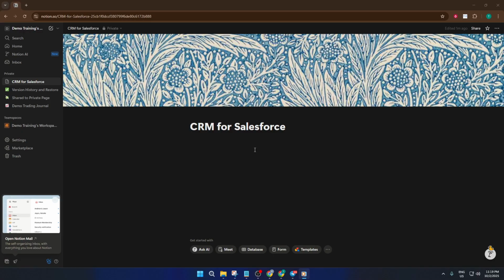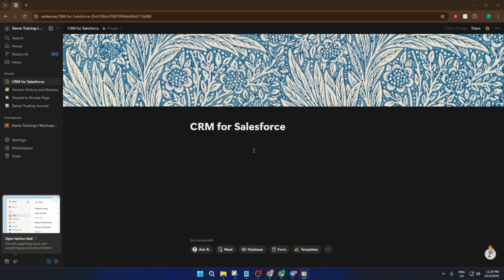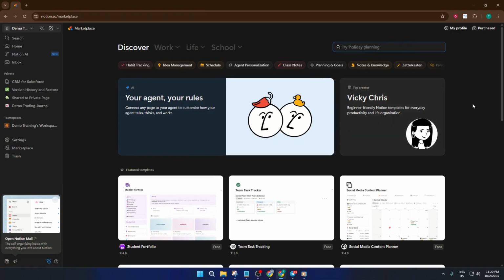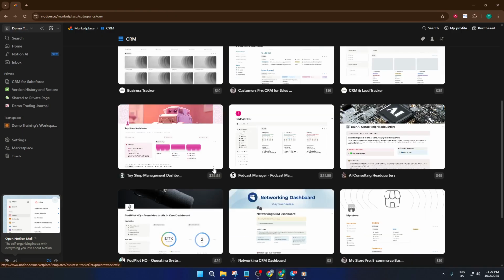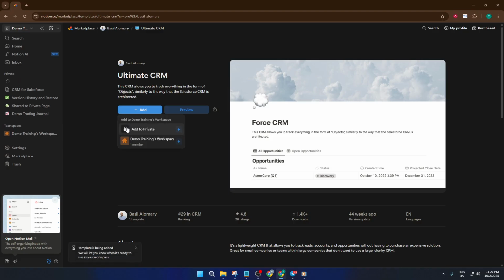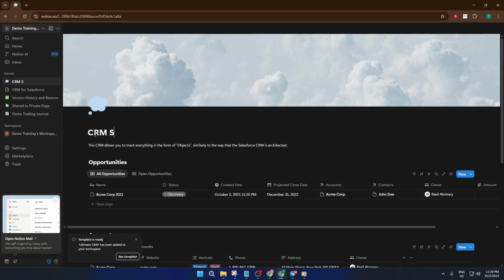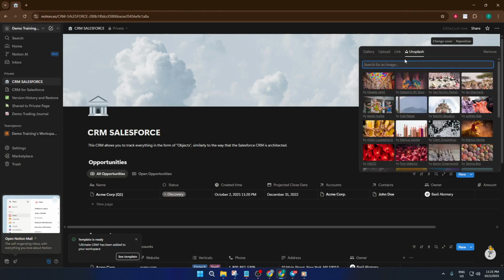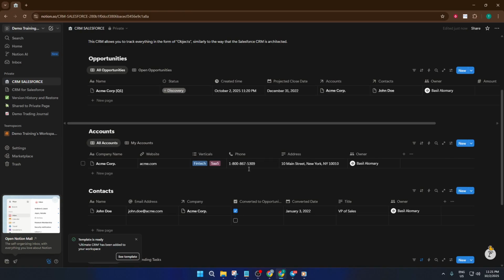How to Build a CRM in Notion for Beginners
This clear, practical tutorial shows you how to build a CRM in Notion. You’ll see the settings, tools, and steps that matter so you can complete the task without unnecessary guesswork. Notion menus can vary slightly by device, plan, and workspace configuration, so the walkthrough also explains what to look for if your screen appears different.

In this video, you'll learn how to:

✅ Plan the page, database, template, or block structure needed to build a CRM in Notion